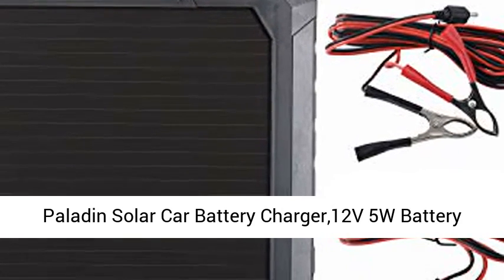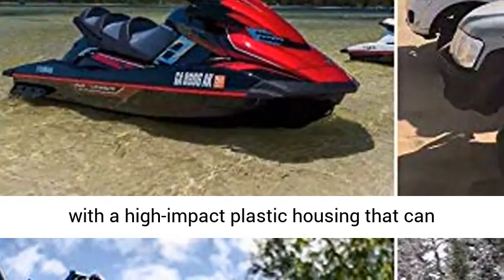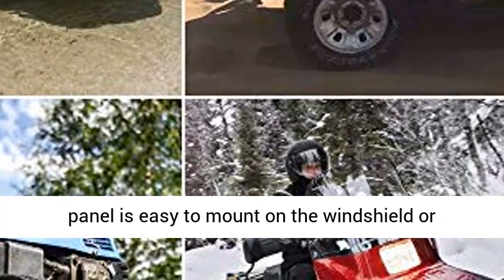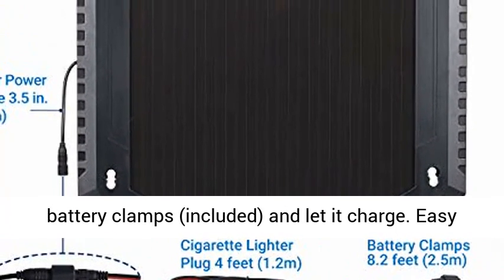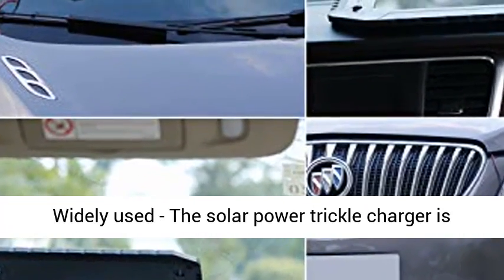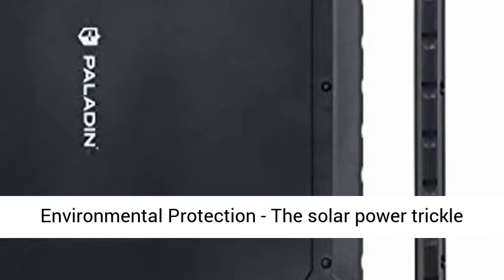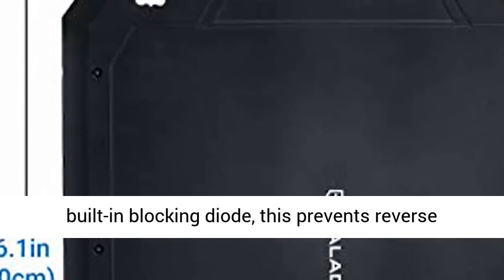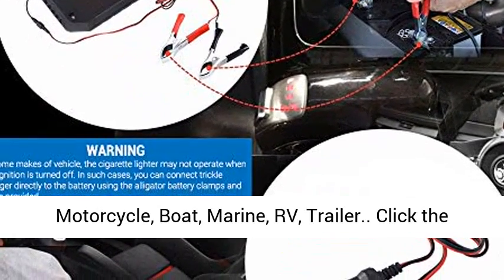Paladin Solar Car Battery Charger,12V 5W Battery Trickle Charger Maintainer - Overview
Paladin Solar Car Battery Charger,12V 5W Battery Trickle Charger Maintainer,Wheather-Resistant Solar Panel Power Charger,Portable Backup for Automotive, Motorcycle, Boat, Marine, RV, Trailer - Overview

【Weather Resistant】Weather-resistant design to weather the elements with a high-impact plastic housing that can withstand rain, snow, sleet and other extreme weather conditions.
【Easy To Install】 The solar panel is easy to mount on the windshield or dashboard with the mounting suction cups. (included) Connect to your 12V battery using the battery clamps (included) and let it charge. Easy to install and completely maintenance-free.
【Amorphous Solar Panel】The amorphous solar panel charges in direct or low sunlight conditions.
【Widely used】The solar power trickle charger is designed for maintaining 12V batteries for cars, motorcycles, and recreational vehicles.
【Environmental Protection】 The solar power trickle charger is environmental-friendly, sustainable, and is safe for maintaining the batteries of cars, motorcycles, and recreational vehicles. With its built-in blocking diode, this prevents reverse charging that can harm the performance of your battery.

Product description:

PALADIN Solar Powered 12V Battery Charger is your best choice for maintaining and prolonging the life of your 12V batteries. SAE approved battery clamps deliver up to 2.4 watts of electric power to maintain the battery's performance and extend its life.

Specifications:
Dimension: 16.14*0.63*14.57 inches (41*1.6*37cm)
Material: Plastic
Solar Panel: Amorphous silicon 12*12 inches (305*305mm)
Wattage:5W
Load battery voltage: 12V
Output voltage:18V
Output current: Up to 277mA

Note: In some makes of vehicles, the cigarette lighter may not operate when the ignition is turned off. If so, you can connect directly to the battery using alligator battey clamps and cables.

Package Include:
1 x Solar panel
1 x Cigarette lighter plugs (length of cable 47.2inches/ 1.2m)
1 x Battery clamps (length of cable 98.4inches/ 2.5m)
1 x Instruction Manual
4 x Suction cups